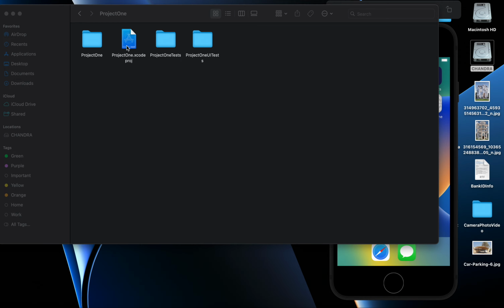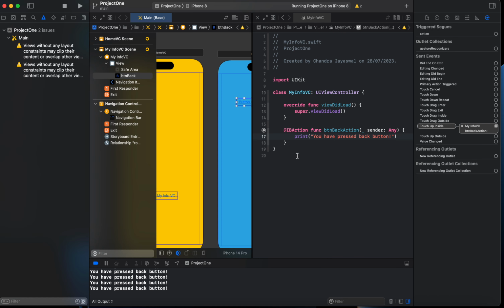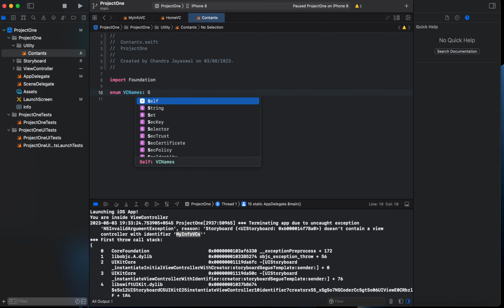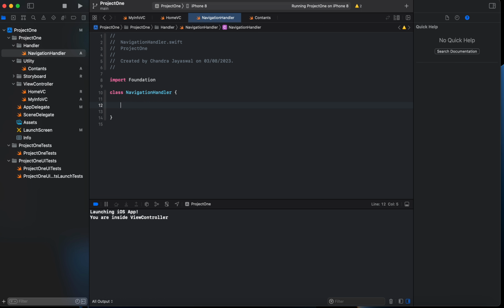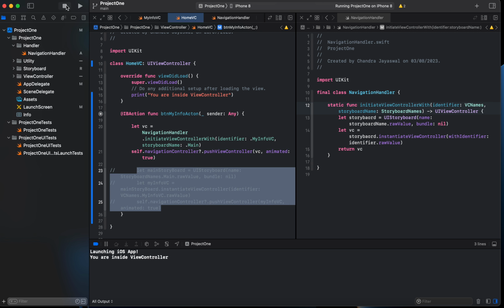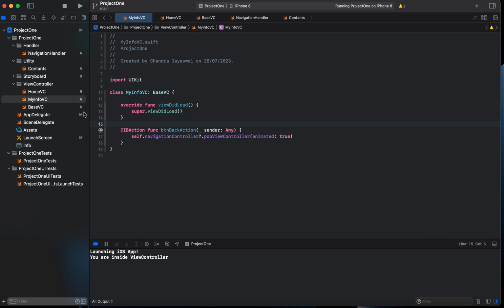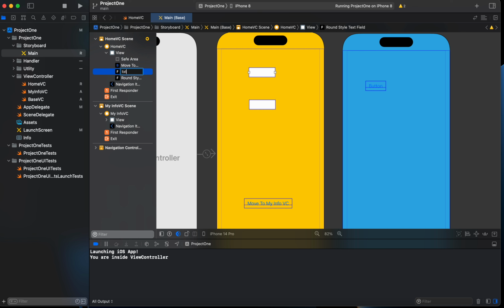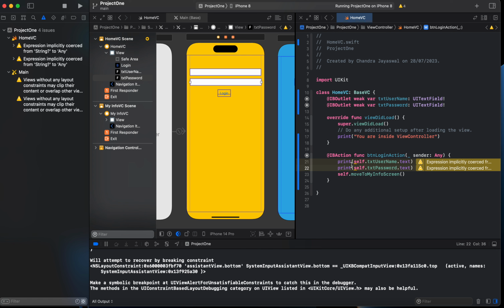3) ProjectOne(Part 3)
Navigation Bar, Navigation Controller, Concept of the final class, Concept of static method